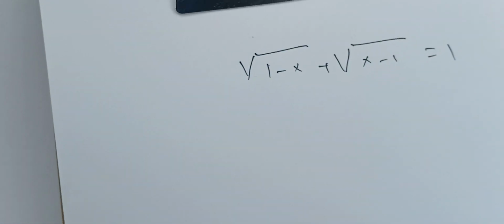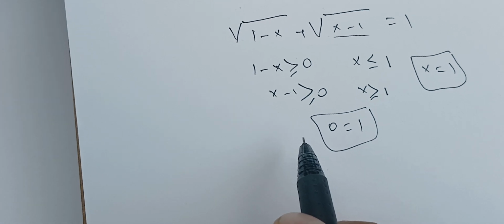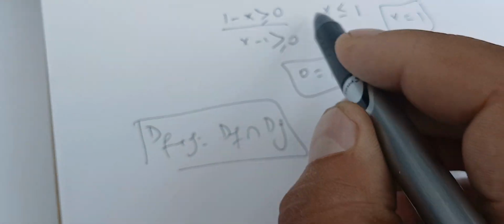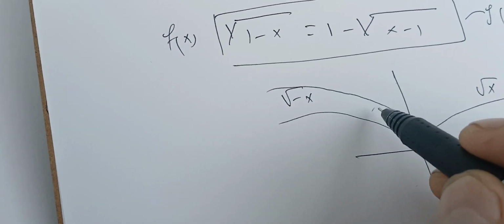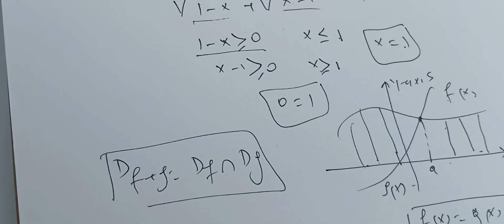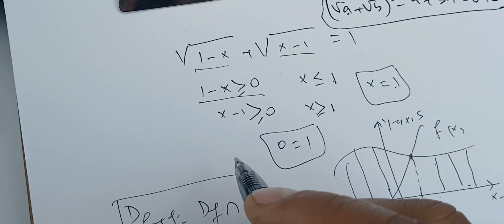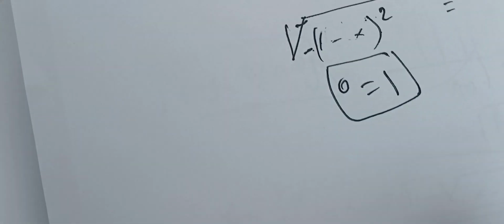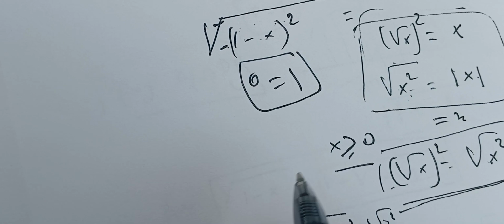Solving a radical equation graphically and algebraically.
Solving radical equations require some thinking before solving these equations we can do many ways. We can check the domain of definition and see where these 2 functions are the functions that we want to solve are defined. We can also do that graphically using some uh, computer algebra system like geogebra TI 84 or TI 89 or any computer device that you have. But the best idea is to find the domain of definition of the equation that you want to solve because uh finding this, the the the domain when you find the solution you just want to see if your solution is in part of the domain if it's not that means the radical equation has no solution in our video. We're going to see that before we proceed or Square anything. We need to have the solution checked. We need to find the domain of definition of the function. We will use the geometric approach and we will use the graphical approach and we going to use also the graphing approach to make sure that the solution is clear in next videos. We going to try to solve some exponential and radical equations. We also going to try to find the limits from the right the limits from the left. We also going to try to find some integrals and limits and derivatives. We're going to use calculus to solve all these problems.